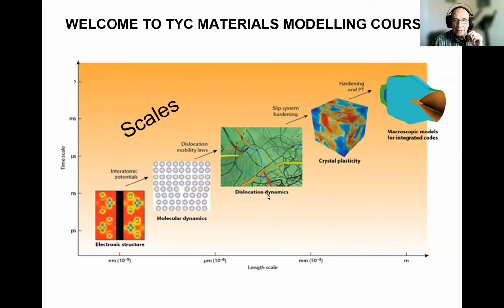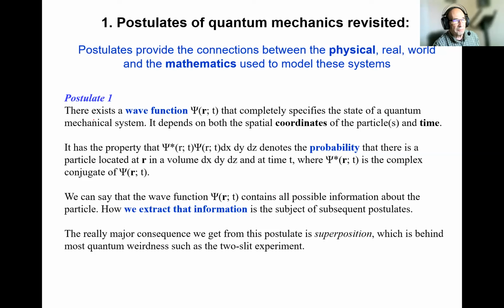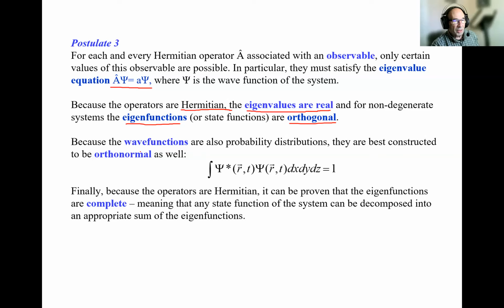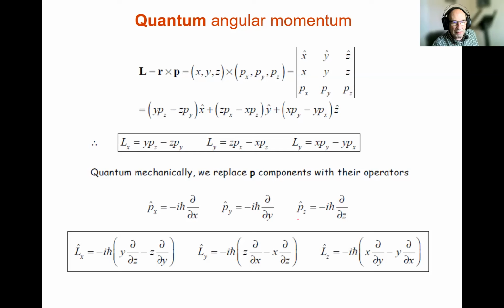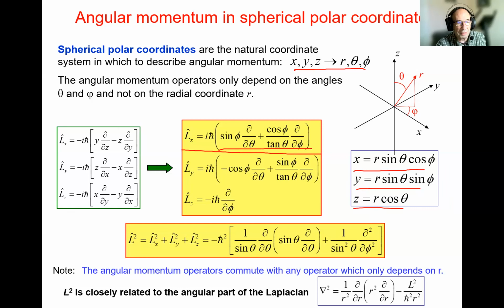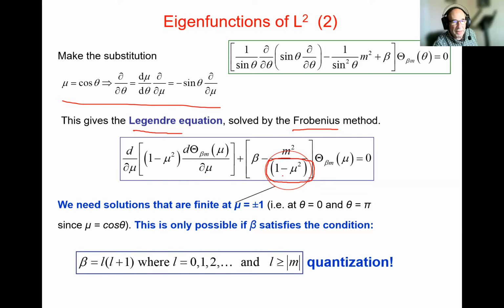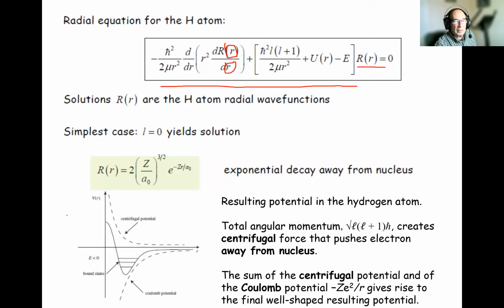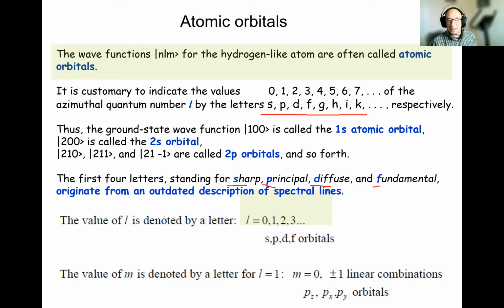TYC Materials Modelling Course Wk 1, 4 Oct 2023 (Alex Shluger)